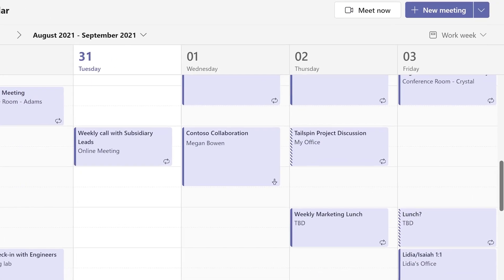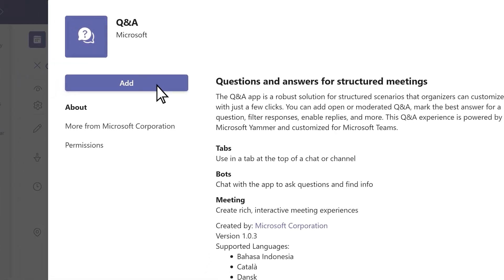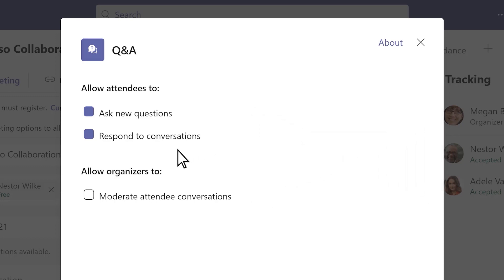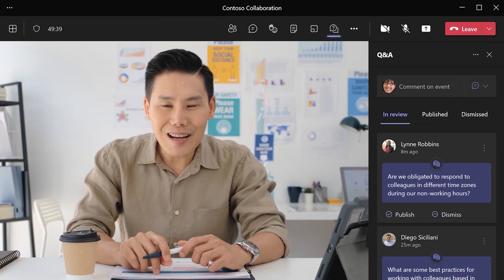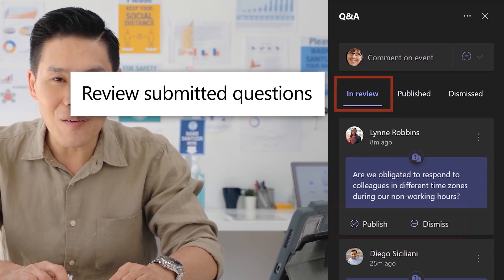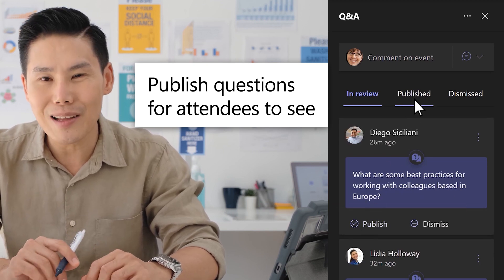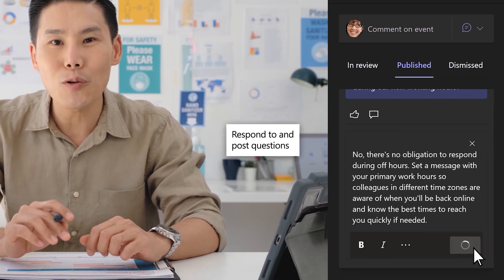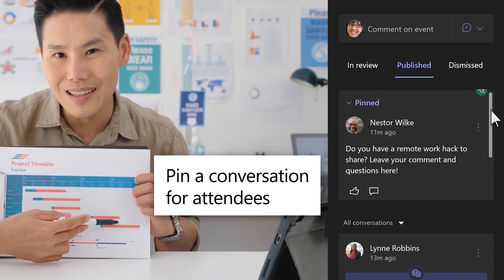How to use the Q&A app in Teams for meetings and webinars | Microsoft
If you're hosting a structured meeting, like a webinar or a meeting with a large audience in Microsoft Teams, add the Q&A app to organize how attendees ask questions. In this video, you'll learn how to host a Q&A or question and answer session in a Microsoft Teams meeting

Before the webinar

1. Go to your meeting invite and select Edit, Add a tab (+).

2. Search for the Q&A app or select it if it's already available, and then select Add.

3. Choose webinar settings to give attendees specific permissions.

4. Select Moderate attendee conversations to let organizers decide which questions to publish to the Q&A feed.

Note: If there's anyone you want to be a moderator, be sure to make them an organizer for the webinar.

5. When you're ready, select Save.

During a webinar

Attendees can submit questions while a webinar's in-progress. On the Q&A panel:

- Under the In review tab, review submitted questions in a private moderator view. Choose and publish which questions you'd like attendees to see.

- Under the Publish tab, view published questions.

- Under the Dismissed tab, review any irrelevant or duplicate questions.

- For published questions, select All conversations, Unanswered Questions to filter and address them.

- Respond to a question and post it when you're ready.

- Once posted, all attendees can view a posted question and its response.

- Choose an important post to pin it to the top of the Q&A panel so everyone can see it.